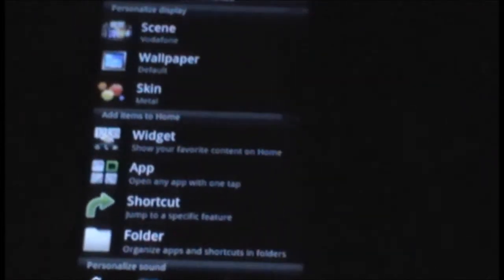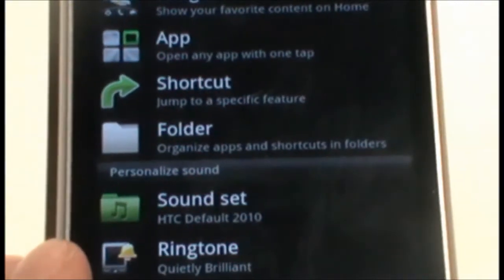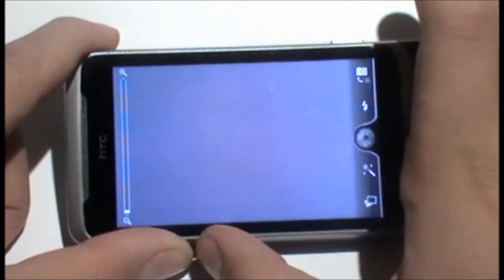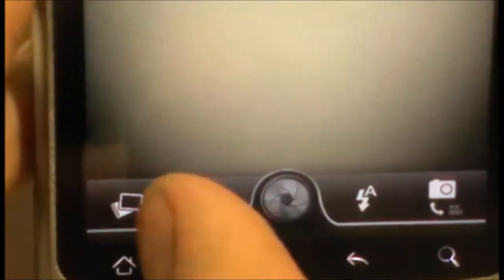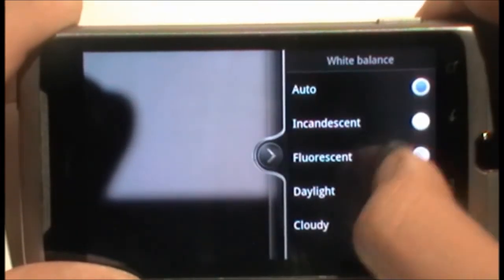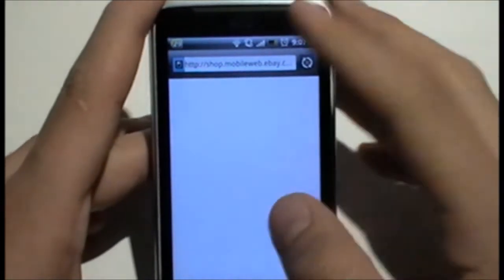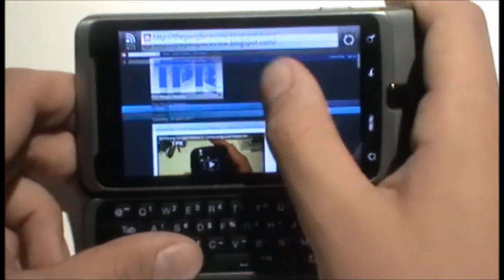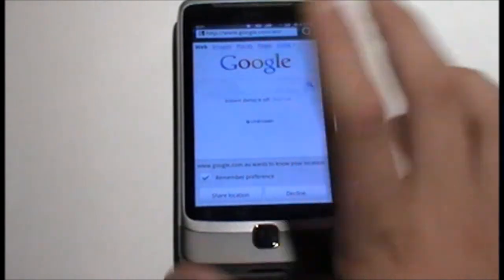HTC Desire Z(T-Mobile G2) Review -Part 2-Software Review(Personalization,Camera,Browser)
This is the Second Part of My HTC Desire Z Review , In This Part I Cover Software(Personalization, Camera App, Browser) .